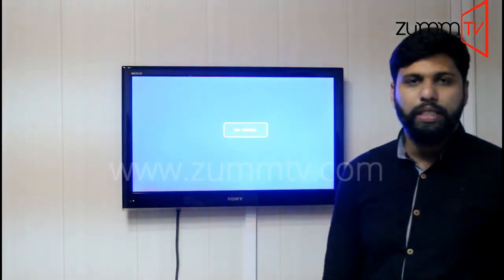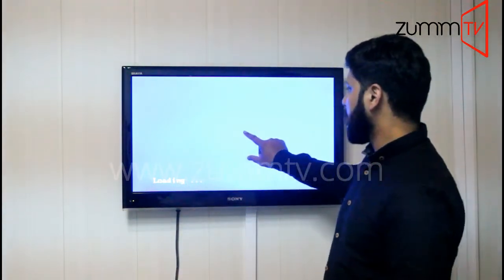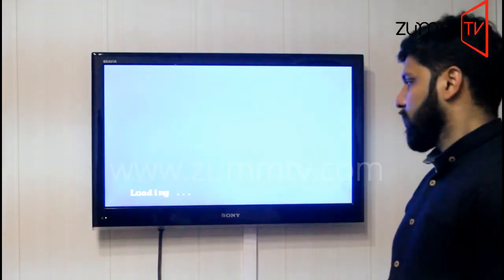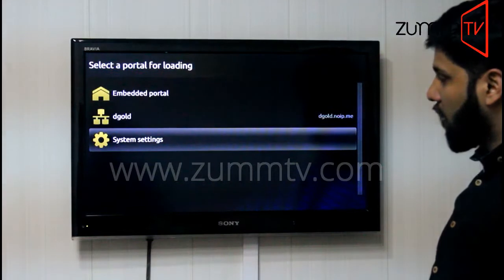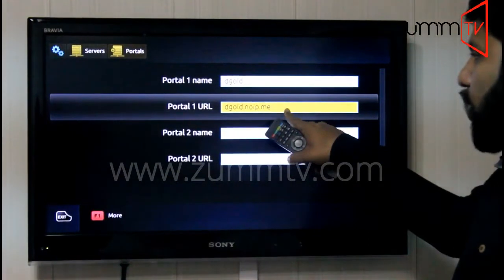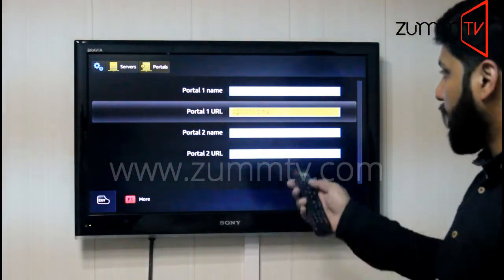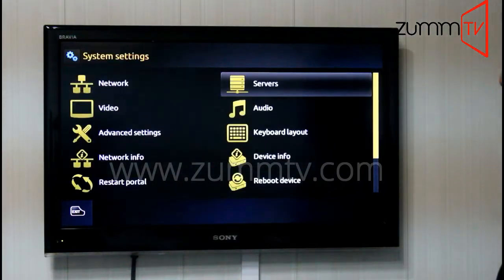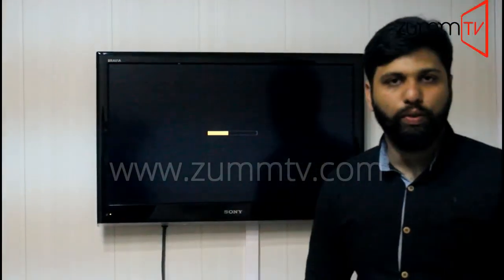How To Add Server in ZummTV Z254 Box